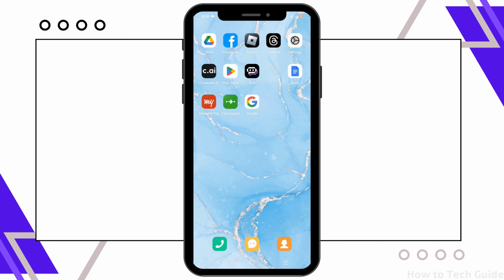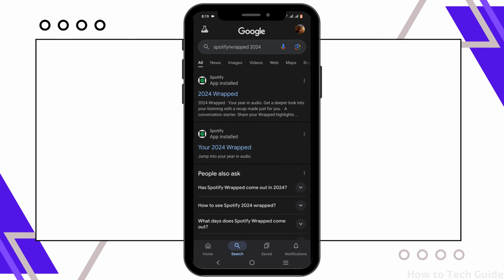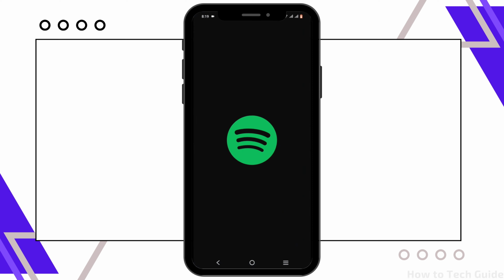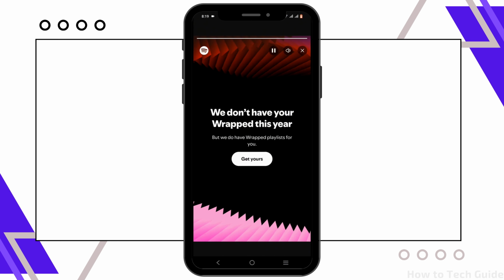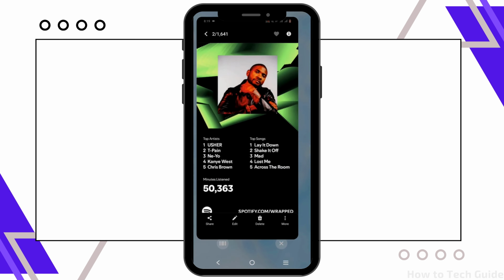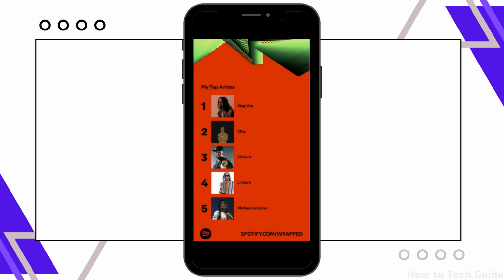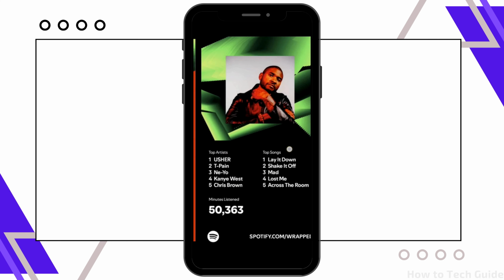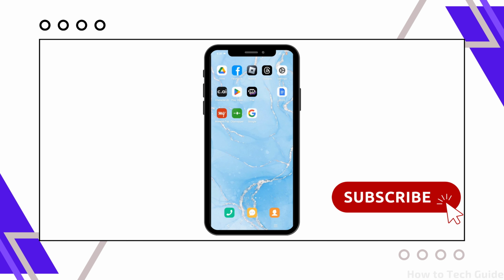How to See Spotify Wrapped 2024 Top 20 Artists (Explained)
In this video, we’ll show you how to see your Top 20 Artists for Spotify Wrapped 2024. Whether you're curious about your musical journey this year or want to relive the best tracks, this guide will help you explore your top artists and discover your musical trends for the year.

Timestamps:
0:00 – Introduction
0:15 – How to See Spotify Wrapped 2024 Top 20 Artists (Step-by-Step)

Key Features:
- Step-by-step guide to viewing your Top 20 Artists in Spotify Wrapped 2024
- How to access and explore the "Your Top Artists" section in Spotify Wrapped
- Quick overview of the features available in Spotify Wrapped 2024, including personalized stats

Need more help? Here’s what else you can learn:
- How to find your favorite tracks and albums in Spotify Wrapped
- How to explore Spotify Wrapped stats from previous years